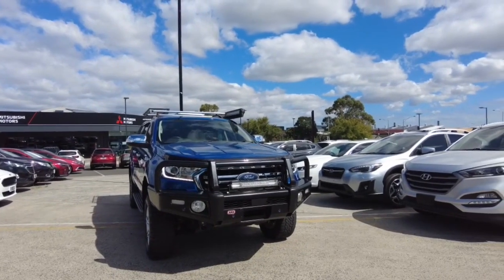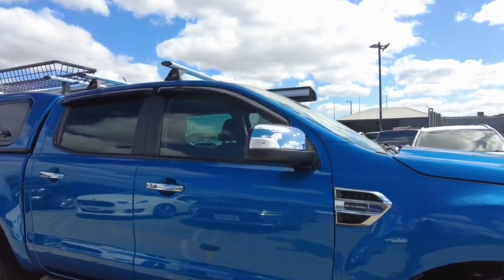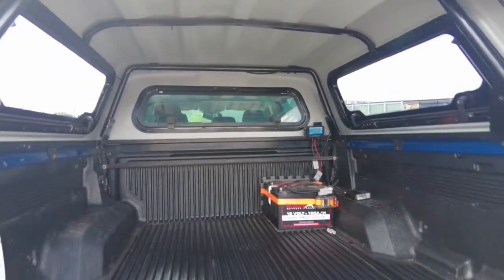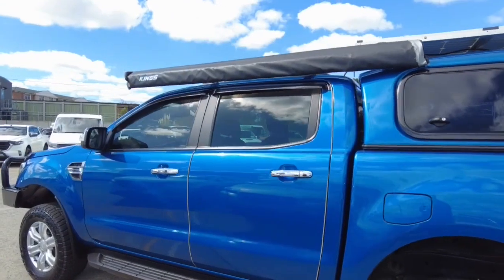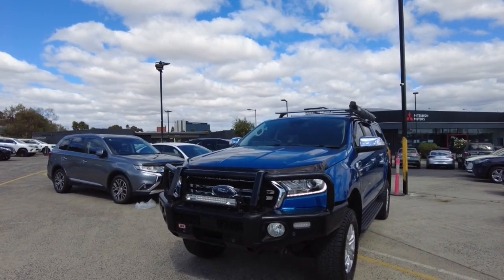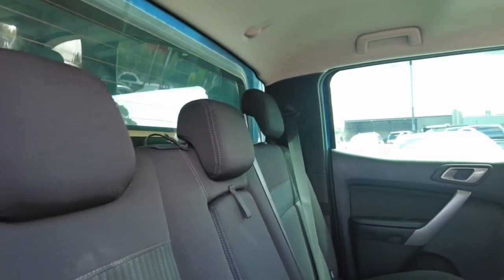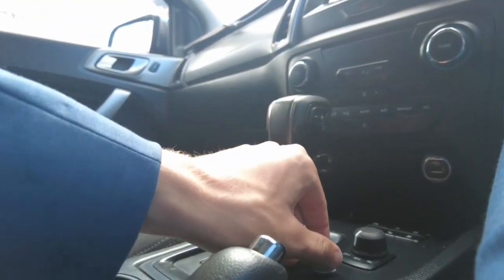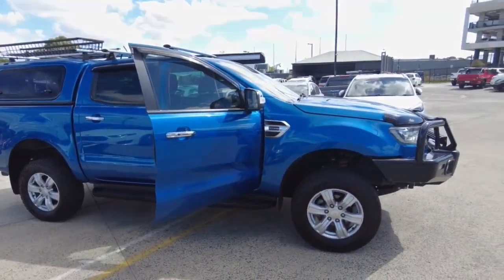2019 FORD Ranger Berwick, Dandenong, Frankston, Mornington, Melbourne, VIC U12787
Lightning Blue New 2019 FORD Ranger  available in Berwick, Victoria at Berwick Mitsubishi. Servicing the Danendong, Franston, Mornington, Melbourne, VIC area.

Berwick Mitsubishi
20-32 Kangan Dr